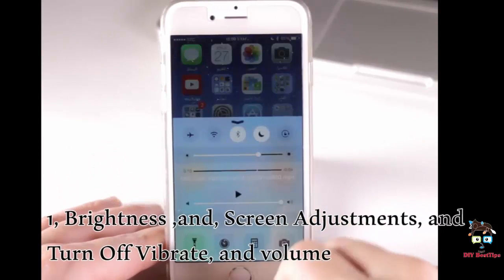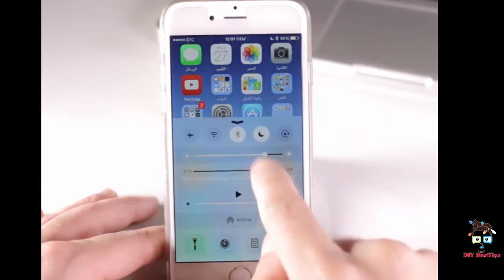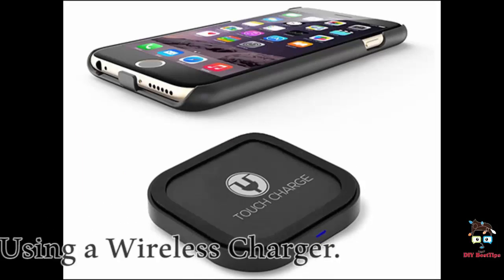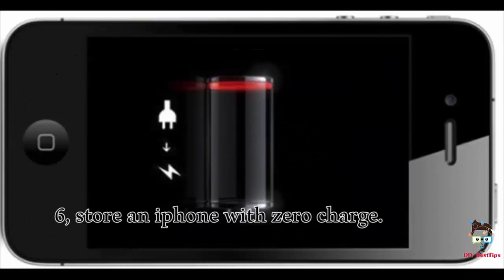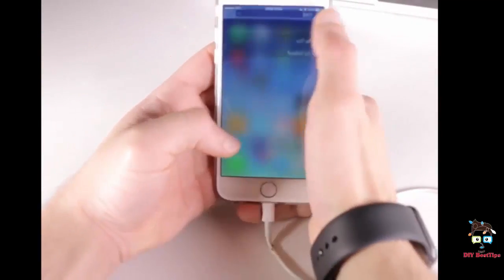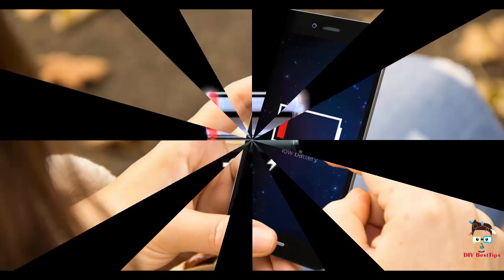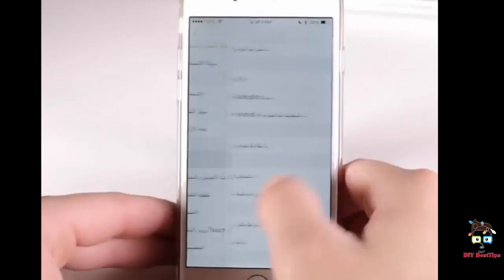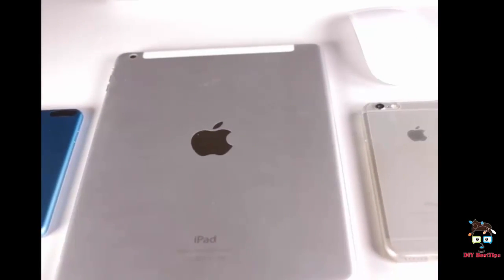12 Charging Mistakes Killing Your iPhone or any battery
to become a bro
many Iphone users ,may not know is there are several things, that might actually be killing the battery prematurely, and, secret battery drainers hidden within the Iphone settings. By following a few simple tips ,and, figuring out those secret battery fryers, Iphone users ,can gain the most effective battery life.
1, Brightness ,and, Screen Adjustments, and ,Turn Off Vibrate, and volume
 One of the biggest energy drainers is the home page display ,and, backlights of the Iphone. This can be adjusted by sliding up on your home screen, and, turning the brightness of the screen down. This can also be adjusted in the wallpaper ,and, background section of setting. This can be taken a step further by adjusting the lock time to 30 seconds.

2, Turn Wifi ,and, Data off, and ,turn 4G off.
 Several aspects of the Iphone are still sucking battery power ,even if your phone is in your pocket not in use. For example Iphones will continue to seek out local Wifi ,each time it moves around.

3, Battery Overheating.
Iphone users may notice a slight delay ,in their phones performance, after it has been left in a hot car for example. This is because the Iphone batteries are very sensitive to heat or cold. The ideal temperature for an Iphone, is between 32 to 95 degrees.
4 ,Using a Wireless Charger.
 Those portable battery pack, and, charging cases certainly are a life-saver ,when at a long day at school. However both the charging phone ,and, the battery pack case are emulating heat, so to avoid overheating your phone, it is important to only use these methods, of charging in emergency, or out of absolute need.

5, Leaving phone case on, during a charge.
 Iphone users my notice the feel, of their phones heating up while charging, or ,using apps, and this is sometimes because the case is causing the phone to overheat.

6, store an iphone with zero charge.
Experts warn not to store these phones, with zero charge, as after a certain period of time ,the battery can enter ,“deep discharge state”, which renders it, less capable of holding a charge in the future.
7,Using a non Iphone Charger.
 It’s always wise to use the charger that came with, or ,was designed for your specific phone and model. While there are cheaper non brand chargers, available online, unauthorized, chords have been known to cause damage to the battery ,and, in some cases even catch fire.

8, Charging battery to 100%.
Leaving your phone plugged in all day, or constantly recharging it to maintain that full battery, is actually doing more damage in the long run. Experts suggest letting your phone coast between, the 30 to 80 percent, as that’s how it’s most comfortable ,and, when it will run it’s best.

9, Letting Phone to  Die.
The Iphone battery ,or lithium, ion batteries, violate each time they are allowed to completely die. Each time the Iphone dies, completely it is actually wearing the life of the battery down. Experts do suggest allowing your Iphone, to completely discharge ,once every two months, to allow the battery to calibrate.

10. Apps ,and, Notifications.
 Apps and notifications are also draining battery whether your phone is awake or asleep. If you can live without getting buzzes, from facebook ,and, twitter ,and whatever other apps you may have, turning off notifications ,and ,app updates can help as each time a notification is received, the screen lights up ,chipping away at battery power.

11,Turn off, Location Services.
 One of the most helpful tips and a huge energy sucker is the Location Services. Most apps require the use of location services ,and, it will constantly be trying to update with travel. Location services can be switched off, in settings however this will affect the use of some apps ,and, map directions.

12,Turn off ,App Refresh Updates.
 App Refresh is what works to keep all of the applications clean and up to date. Turning off, this service will help to save battery life.